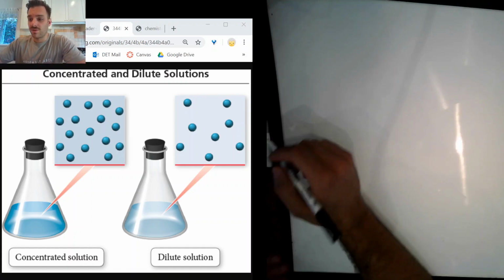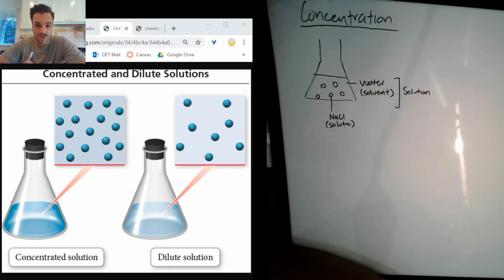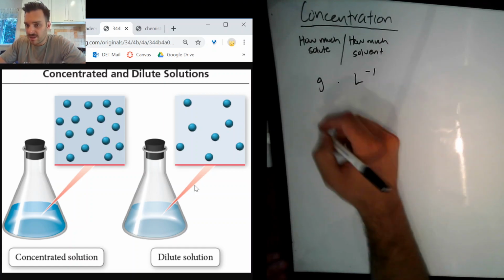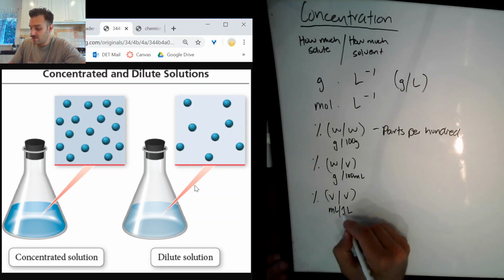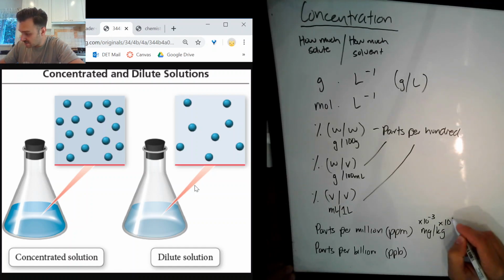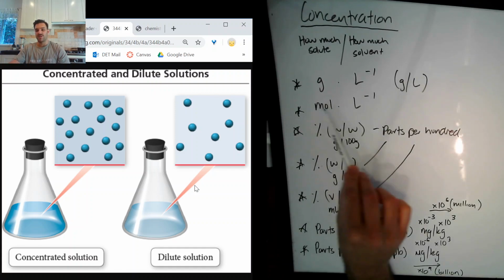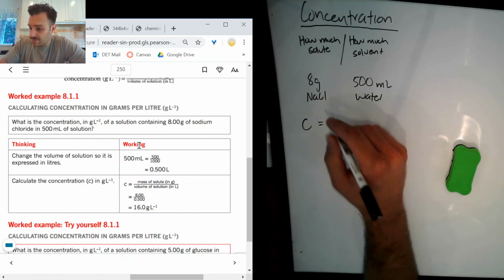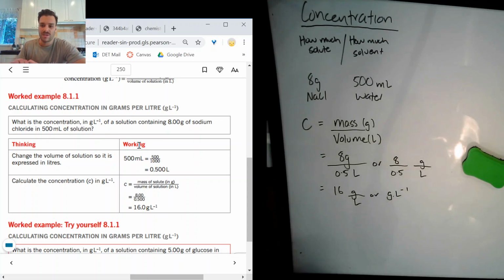Module 2 - 8 1 - Concentration Pt 1